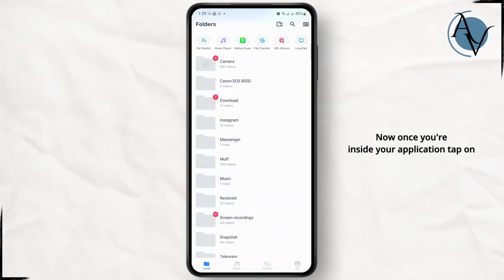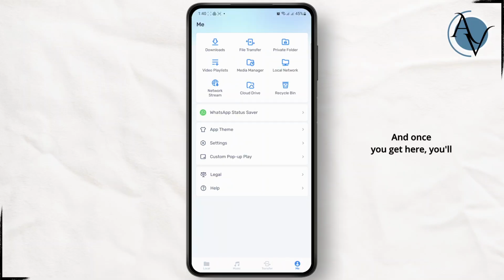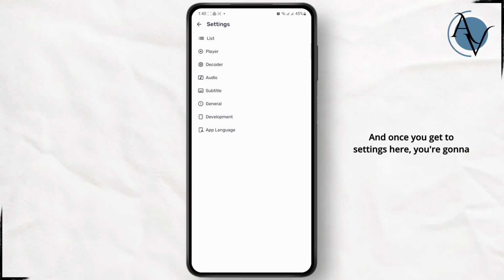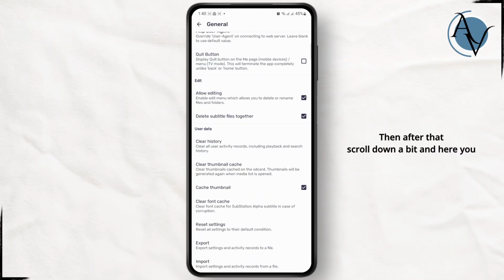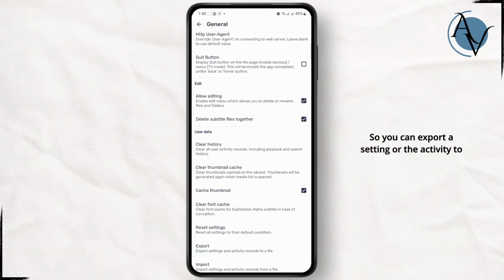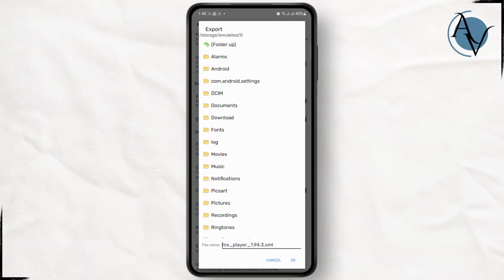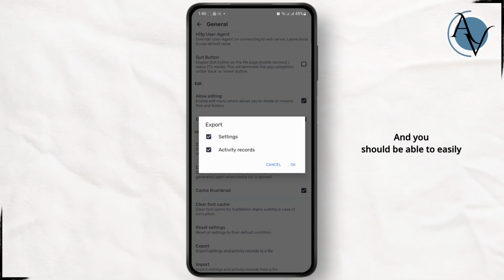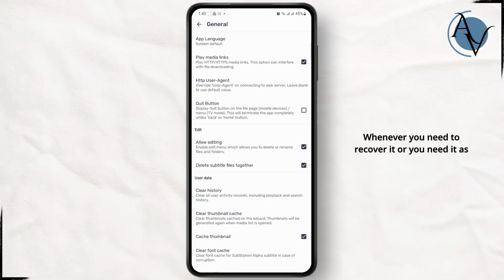How to Backup Photos and Videos on MX Player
Learn how to backup photos and videos on MX Player in this step-by-step tutorial. Whether you're looking to secure your private folder or recover deleted videos, this guide will walk you through the process effortlessly!

In this video, you'll discover how to backup photos and videos on MX Player. You'll also learn tips to recover deleted videos and manage your private folder with ease.

Timestamps:
0:00 Introduction
0:15 Step 1: Accessing Backup Options in MX Player
0:45 Step 2: Backing Up Photos and Videos